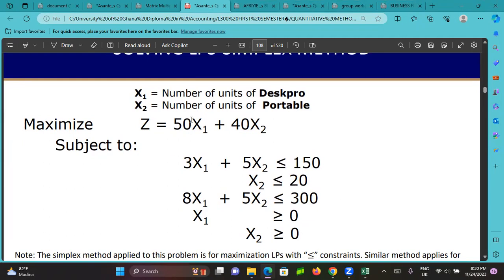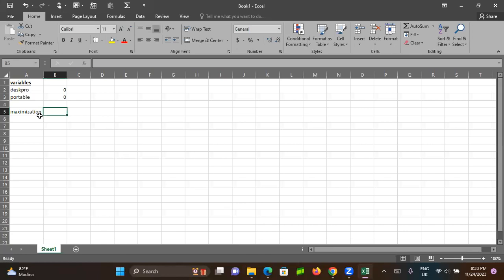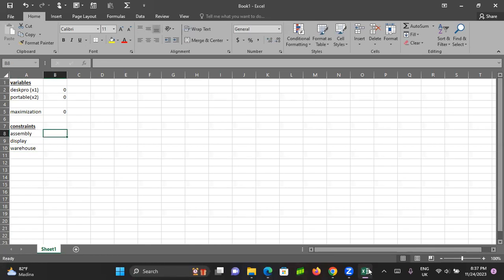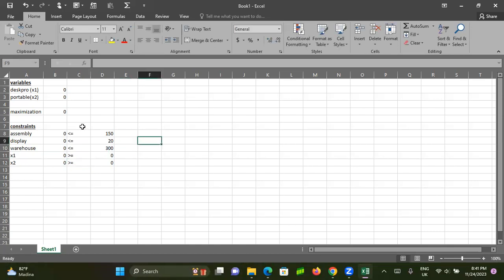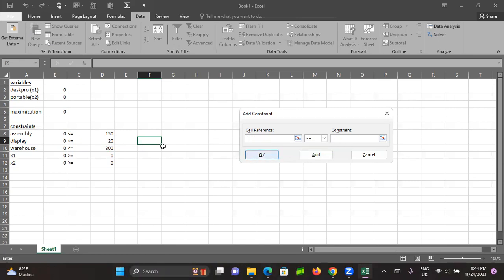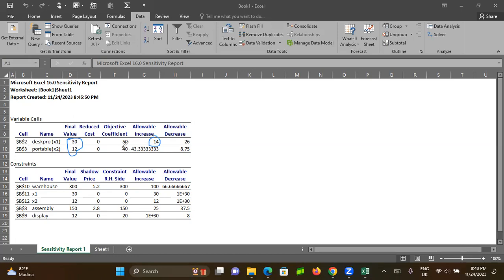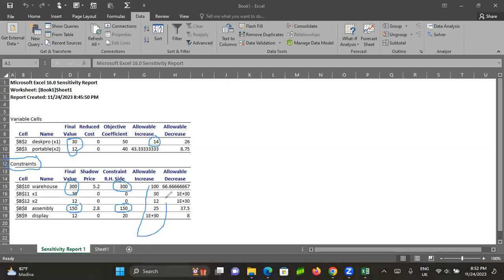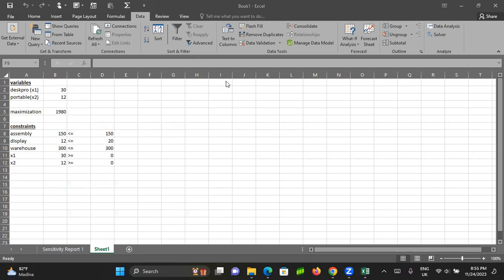SESSION 15 solvig linear programming with excel UGBS301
Linear Programming: A Visual Guide

Learn how to solve linear programming problems using EXCEL. Easy-to-follow tutorial.